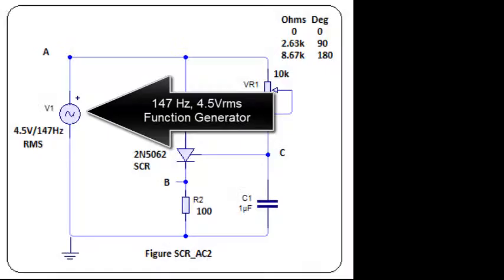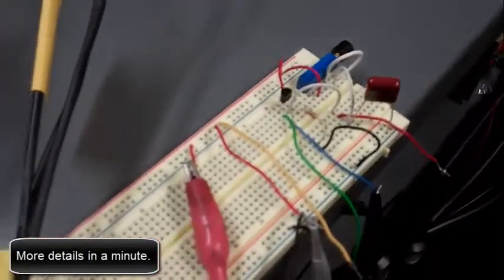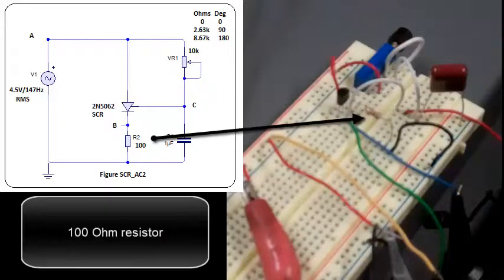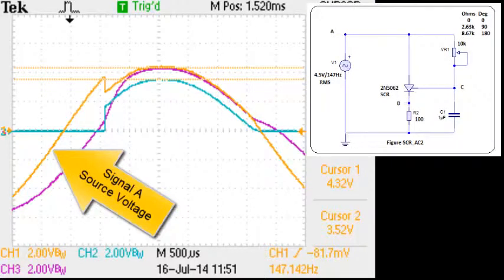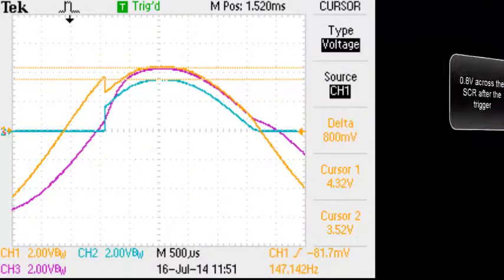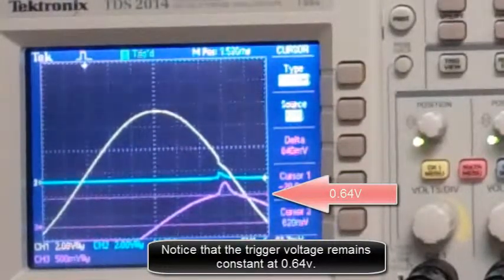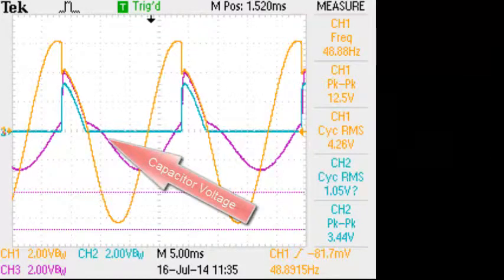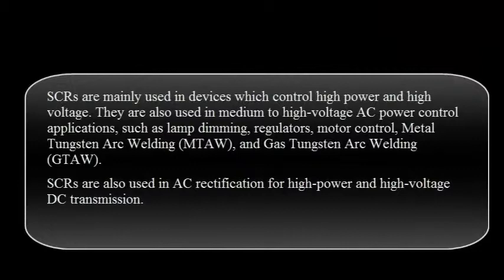B33513 - SCR AC Demonstration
Suitable for a Low-Voltage lab.

Silicon Controlled Rectifier (SCR) is like a diode that can be turned on at any point in its conduction cycle.

Like a diode, the SCR does not conduct when reverse biased.